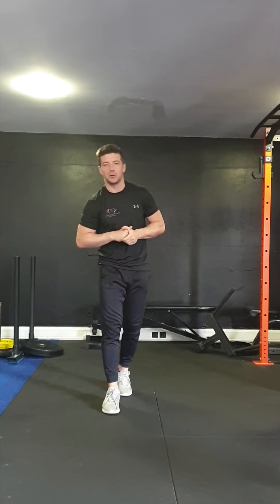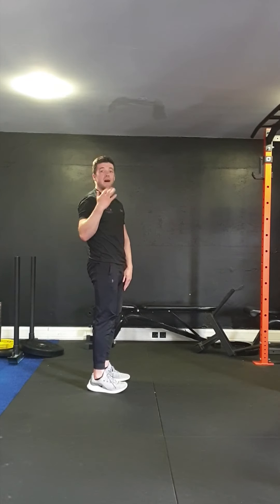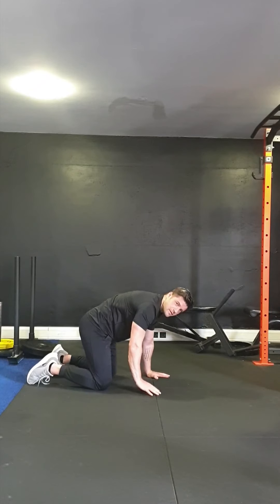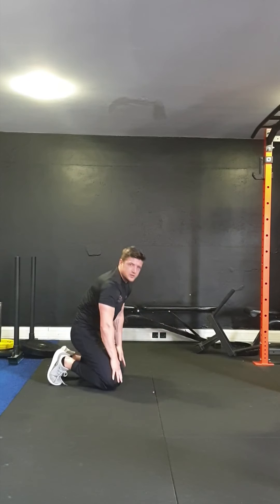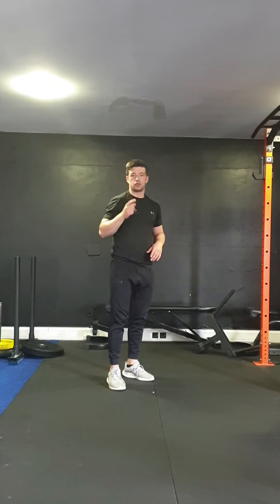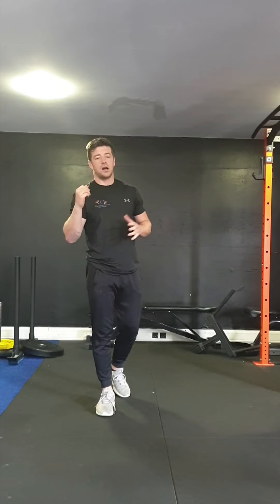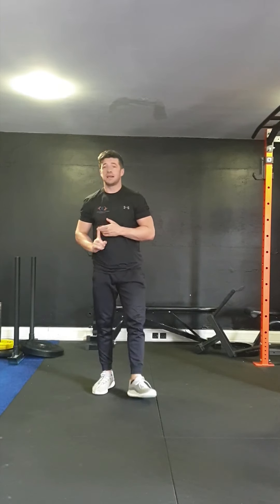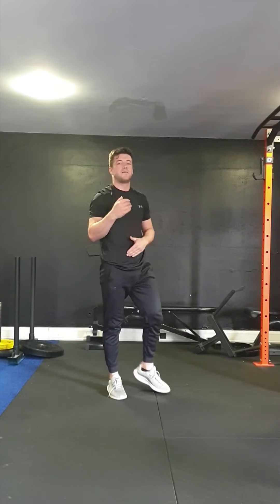Full body home workout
Round 1 (tabata 20sec work 10sec rest)

High knees
Double in/out Jumps
Mountain climbers

X3 rounds

Round 2
(10min amrap)

5 prone hip extensions each leg
5 press ups
X2
5 reverse lunges each leg
5 one and a half squats
X2

Rounds 3 (work for 45 rest for 15)

Jog
8 mountain climbers 4 scissor jumps
4 start jumps 1 burpee
4 jumping lunges 4 jump squats
Bicycle kicks